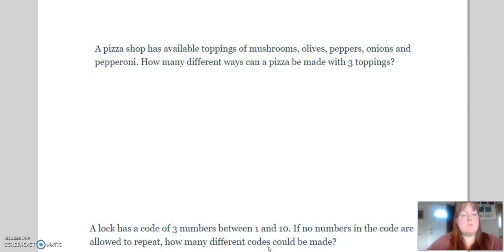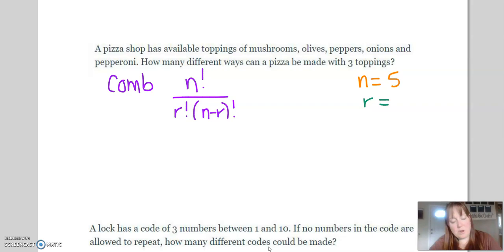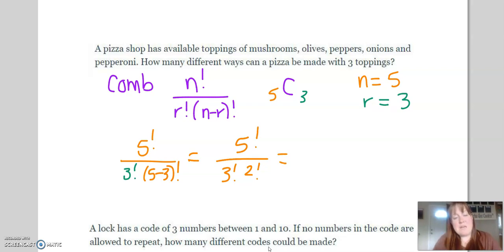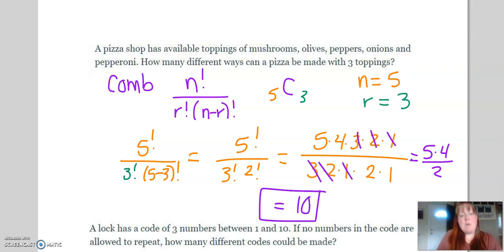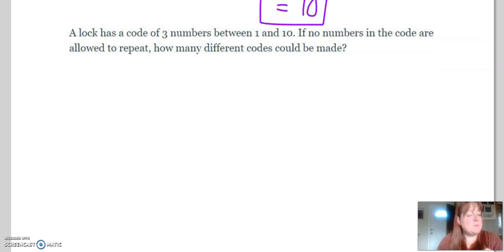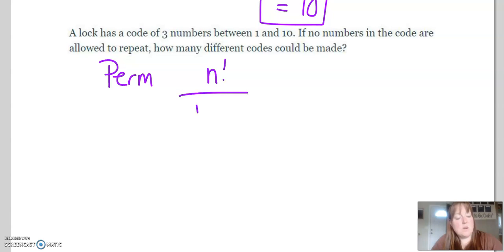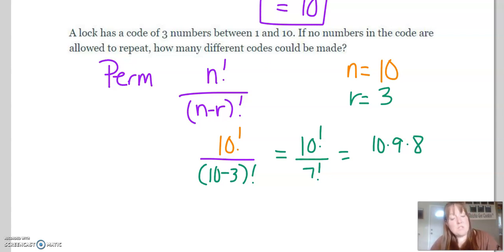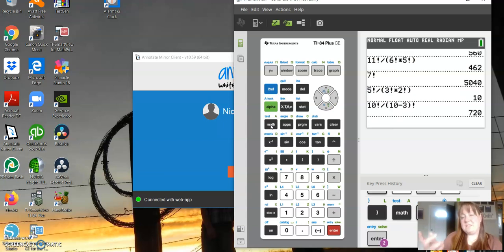Examples of Permutations and Combinations